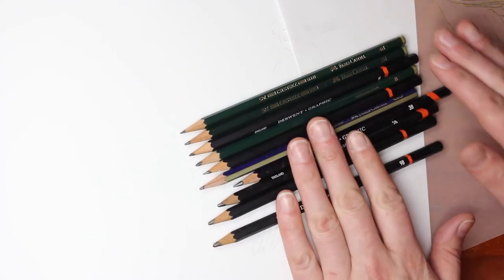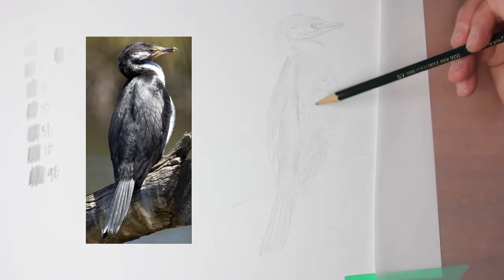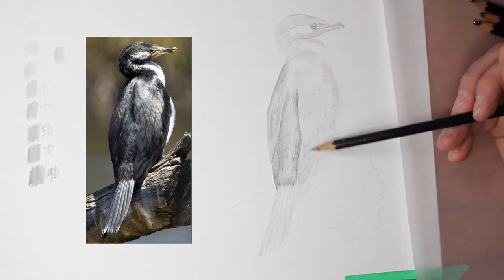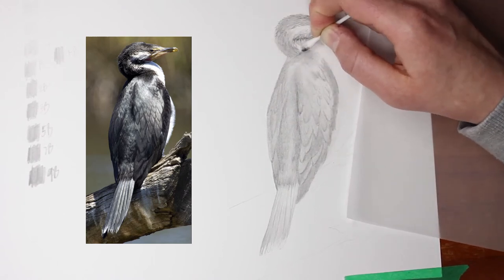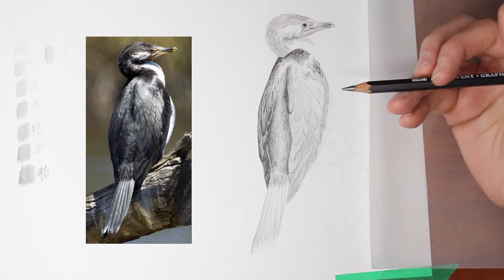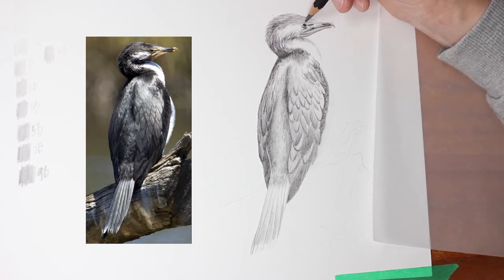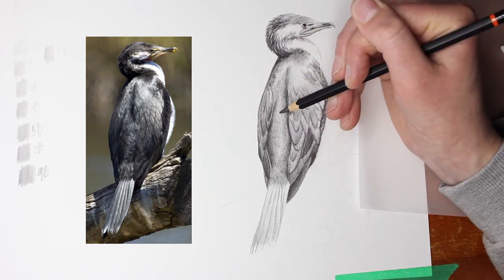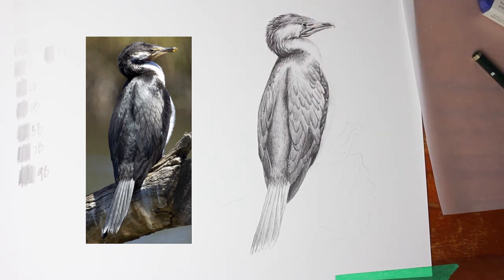DRAWING WITH GRAPHITE - Drawing a realistic bird with graphite pencils, no colour, on Bristol paper.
Welcome to this week's video, a graphite drawing of a cormorant (a type of diving bird). I explain some of the basic techniques for a realistic approach to graphite, slowing building up values to develop layers and depth. I hope that you find it helpful. Let me know if you'd like to see more graphite videos in future.

My focus is wildlife as I have a passion for conservation and biology, but I also do pet portraits and "how to" videos as well.